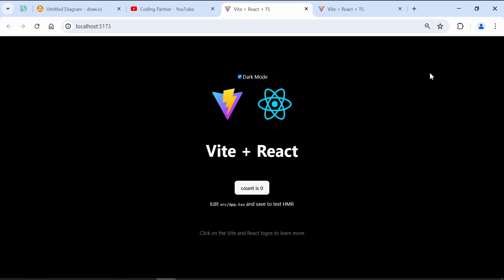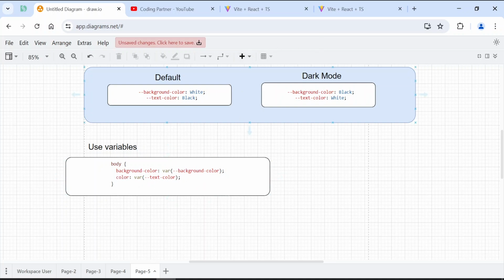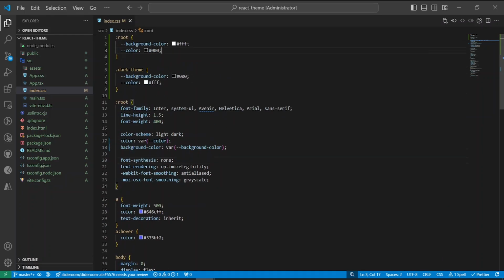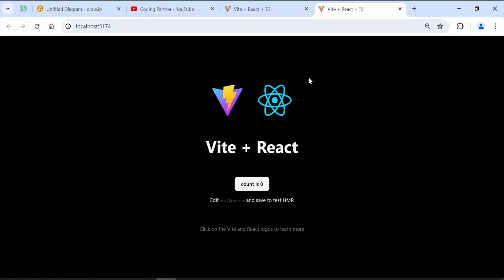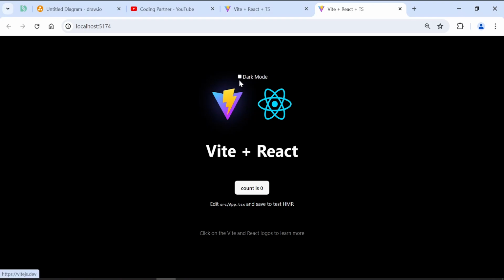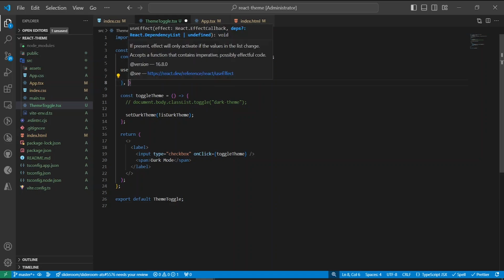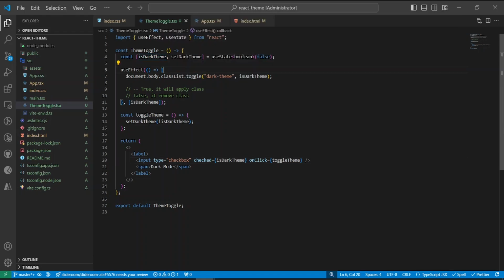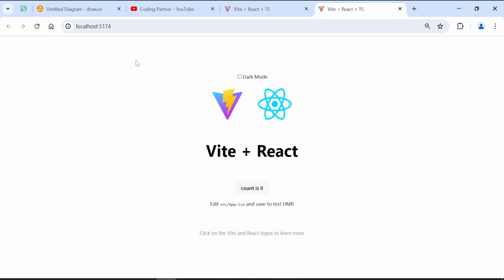Light / Dark Mode | React | Typescript | Simplest way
Create Light and Dark mode in React and how we can implement toggle themes in React. In this tutorial we learn React Theme switching.